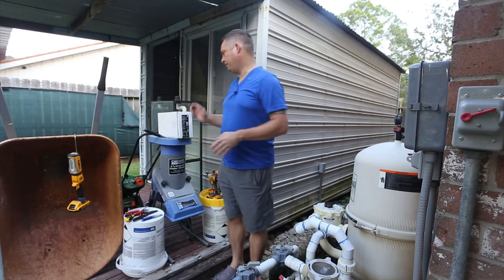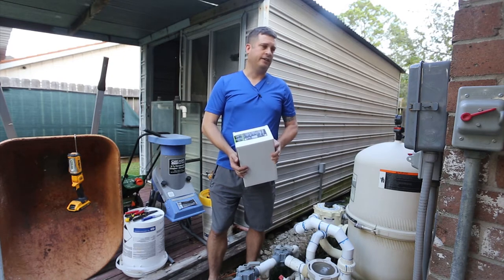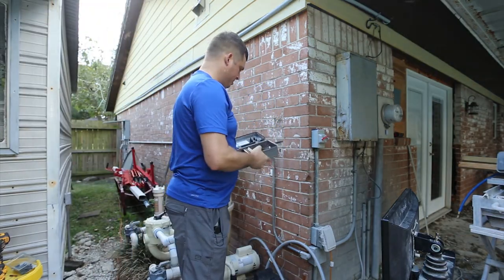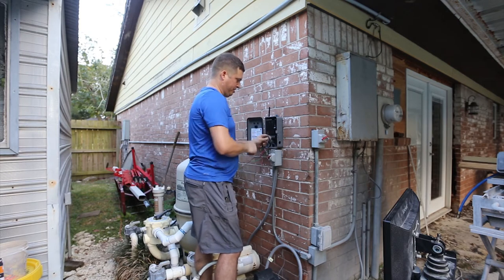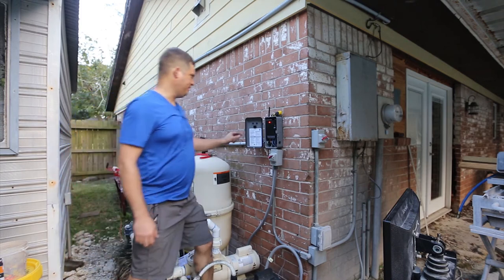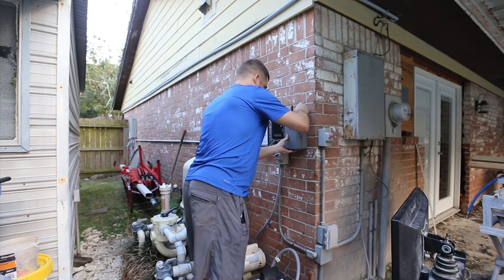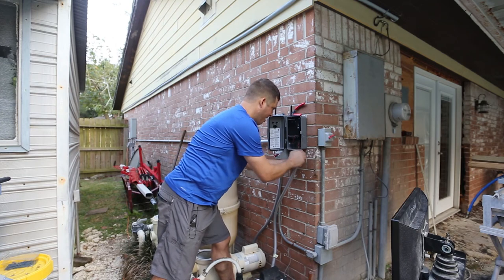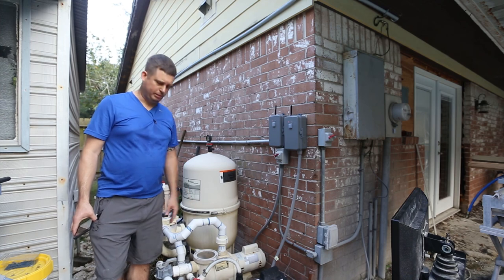Smart Pool: Installing Wink/Zigbee compatible controllers for my pool pump and booster pump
In this video I upgrade the timers on my pool to Wink Compatible Zigbee timers from GE.  When I bought my house 3 years ago I inherited Intermatic timers.  I've hated those things ever since I first had to adjust the time.  They are awful!  The little clips move, you can't turn them on or off at certain time points when they are about to trip.

So I found some GE Z-Wave Smart Controls that could handle 40A 240v, which is well above my pool pump requirements.  So I bought two of them and set out to convert my pool to being controlled by Wink.  Watch to see how it went.

Update: 10 September - Nearly a month later the timers are working flawlessly.  Even after Hurricane Harvey's record setting rains the pool pumps are working as scheduled.

Update July 2020: Still working flawlessly. Wink, not so much. but it all still works.

In case you want to upgrade your pool, these are sold on Amazon